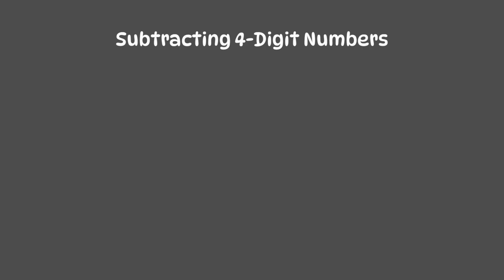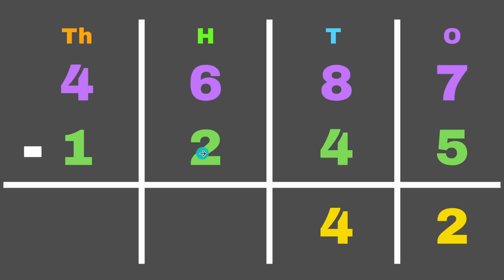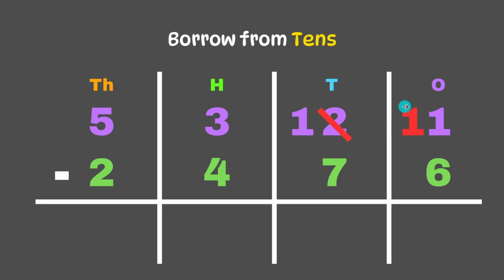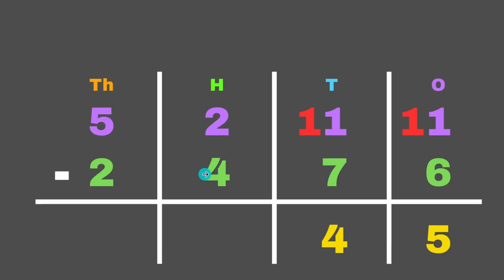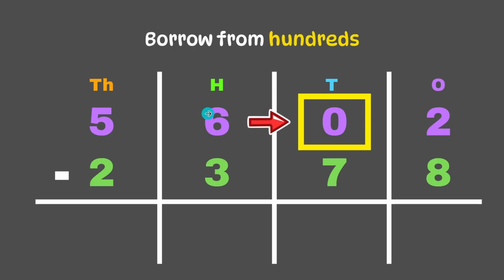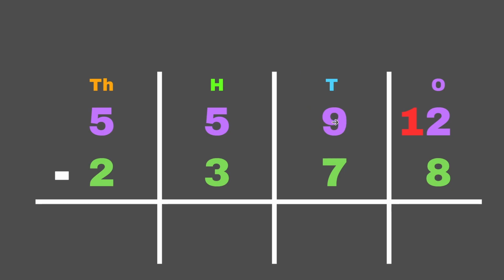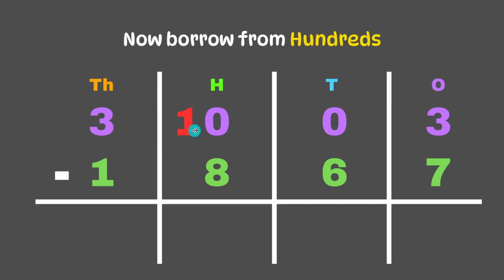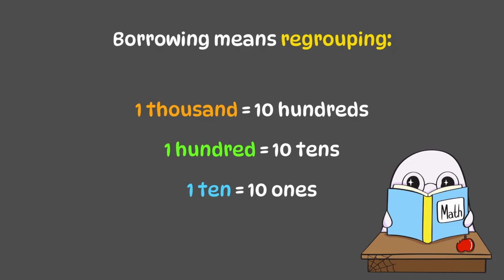Subtracting 4 digit numbers | Addition and Subtraction | MH Class 4 | Mathematics | Khan Academy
Borrowing can get tricky — especially with 4-digit numbers.
Understand subtraction deeply, including why zeros turn into 9, and solve problems step by step with confidence.

Timestamps:
00:00 – Setup
00:40 – Without borrowing
01:20 – Borrowing
03:00 – Borrowing with zero
04:10 – Double borrowing
05:20 -- Summary